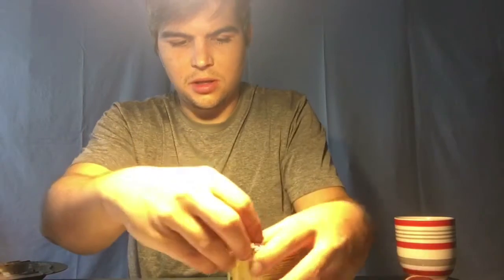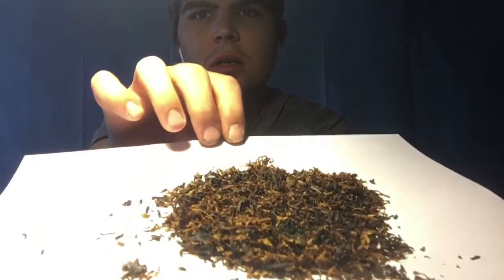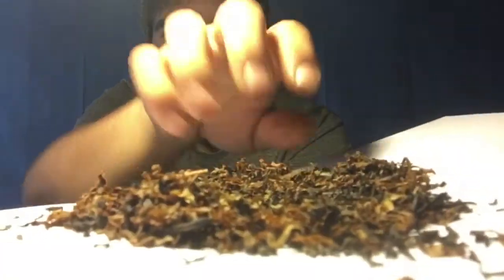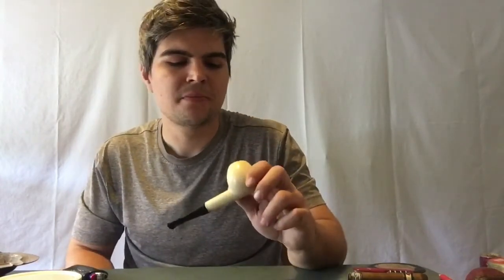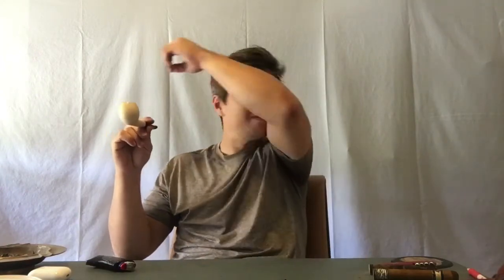20th Anniversary Mixture first impression